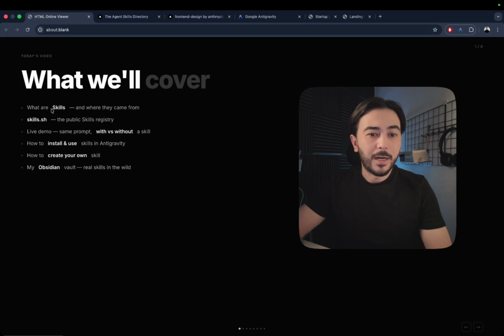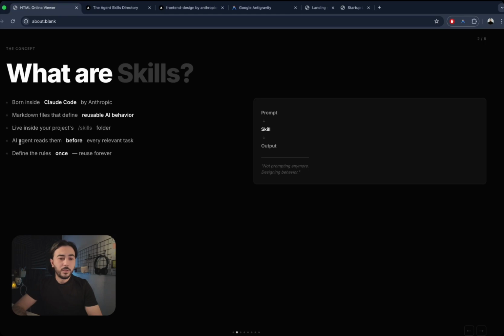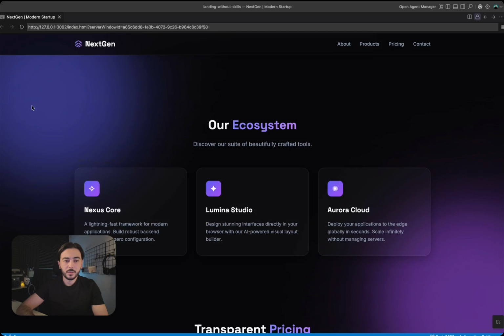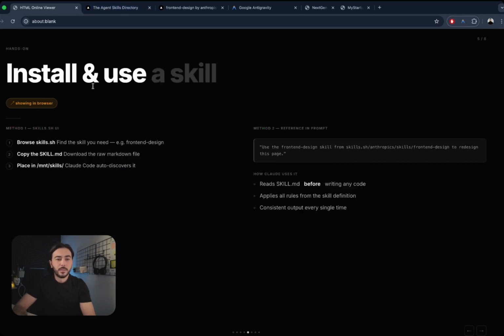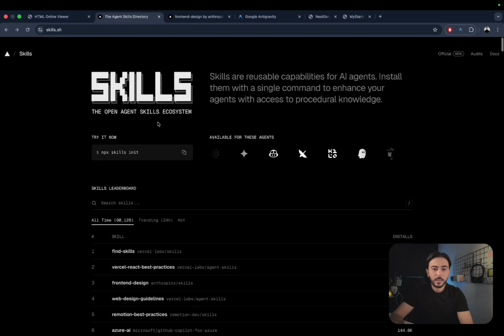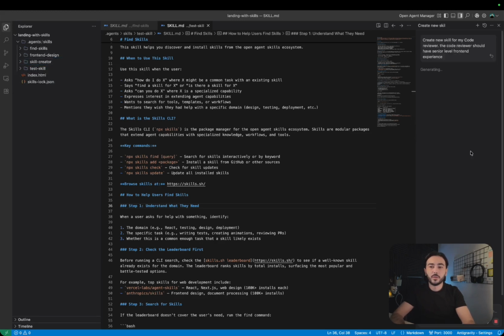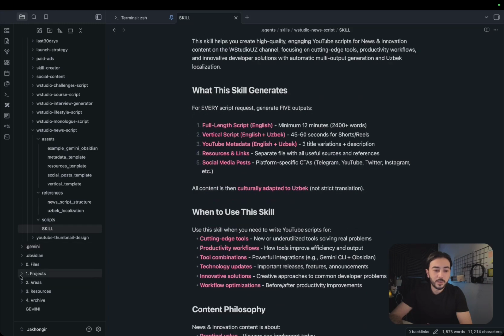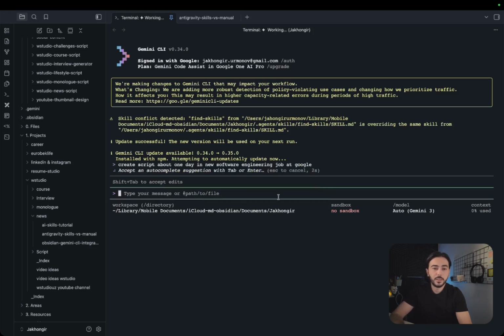Same Prompt… 2 Completely Different Websites 🤯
Ever wondered why AI sometimes gives average results… and other times creates something amazing?

In this video, I break down one of the most powerful (and underrated) concepts in AI development — Skills for AI agents.

You’ll learn:

What AI “skills” actually are (simple explanation)
Where they come from (Anthropic + skills.sh)
Why they can completely change your workflow
Real-world example: same prompt → 2 different results
How to install and use skills step-by-step
How I use skills with my own projects and notes system

I show a live demo where I take two identical ugly websites…
→ One WITHOUT skills
→ One WITH skills

…and the result is honestly insane.

If you're a developer, this will save you hours of repetitive prompting and level up how you work with AI.

⚡ Bonus:
I also show how I:

Connect AI with my second brain (Obsidian)
Auto-generate scripts, metadata, and content
Use custom skills for code review, content creation, and more